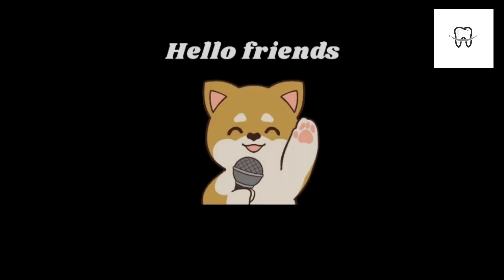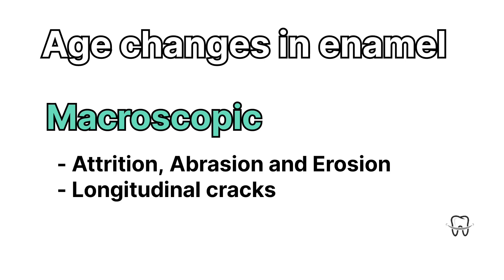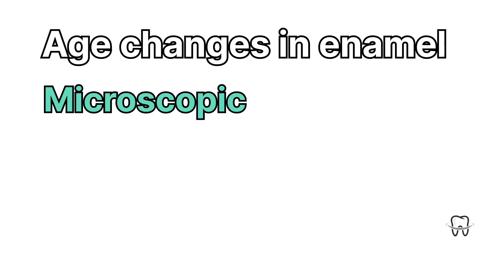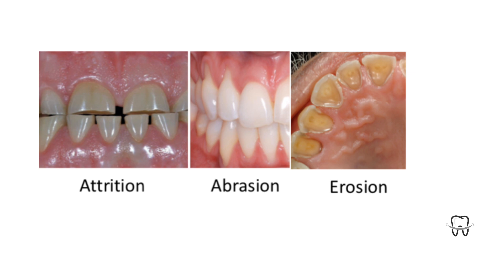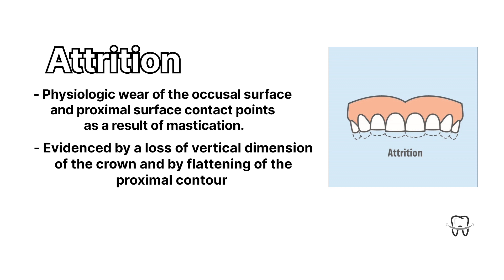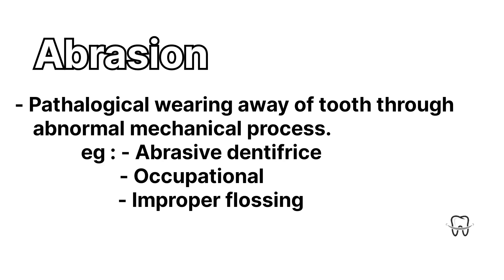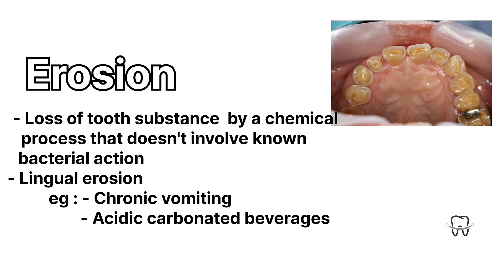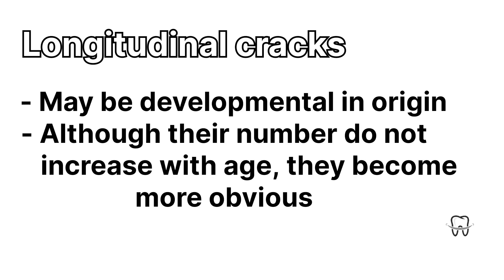Enamel age changes and clinical consideration